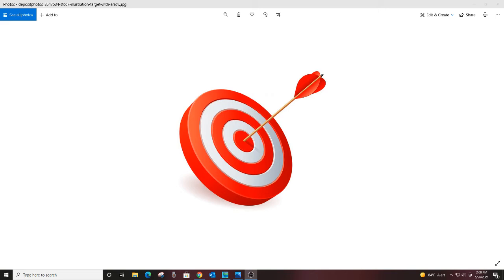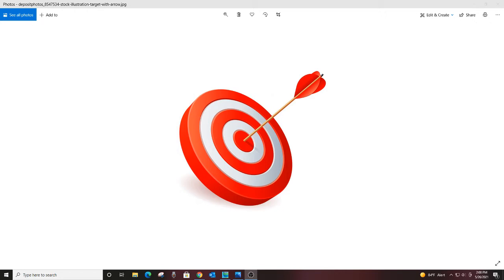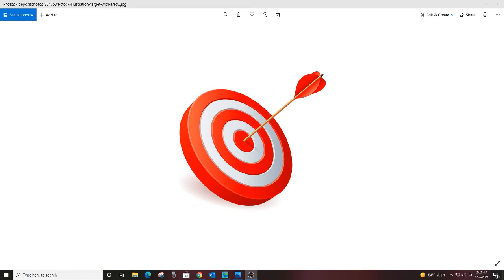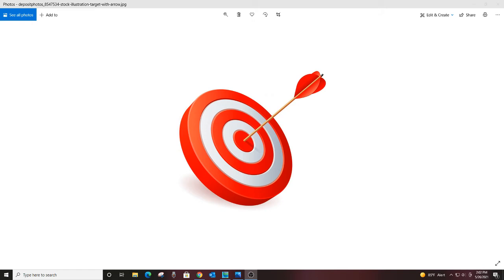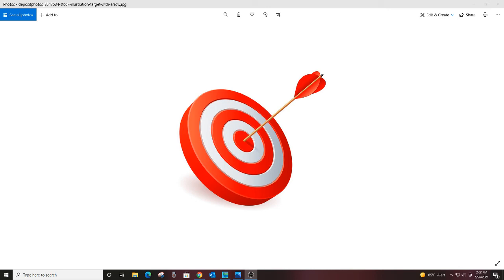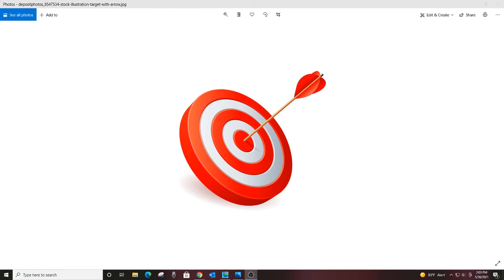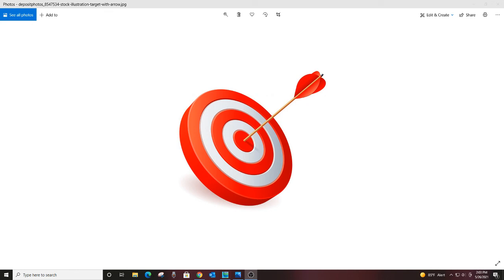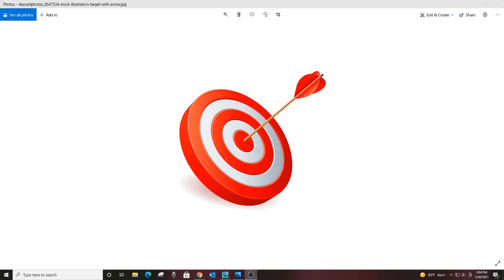Hit A Bullseye Daily